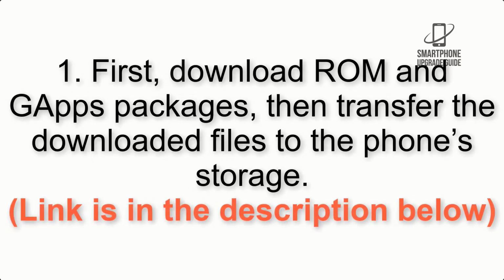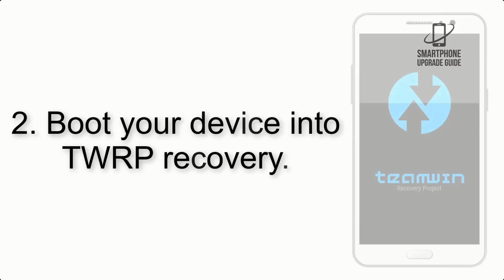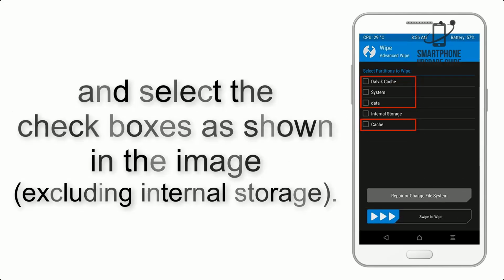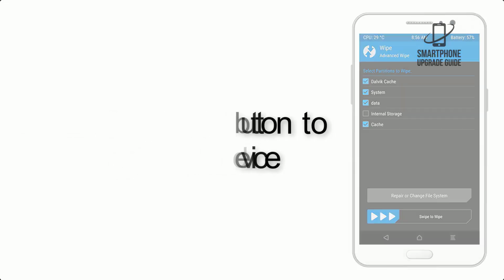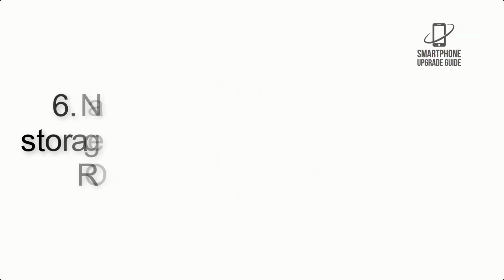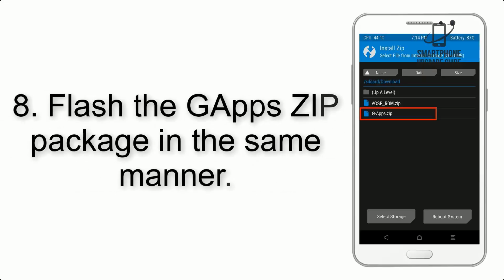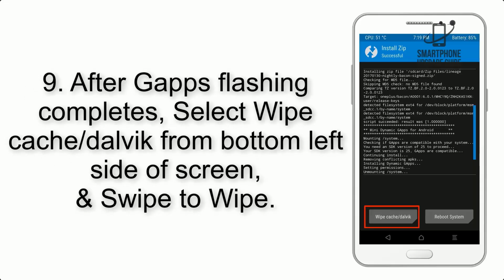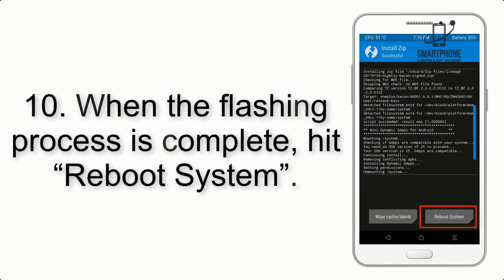Install Android 13 on Motorola One Action (LineageOS 20) - How to Guide!